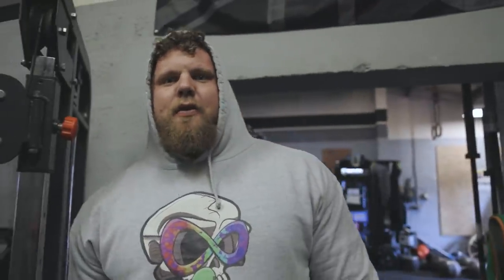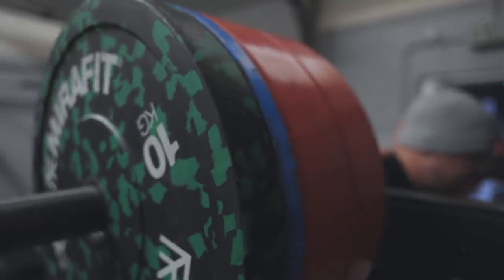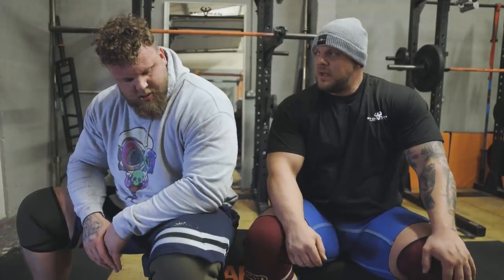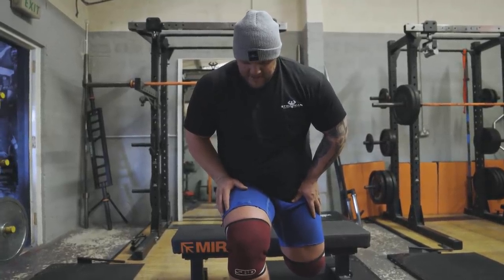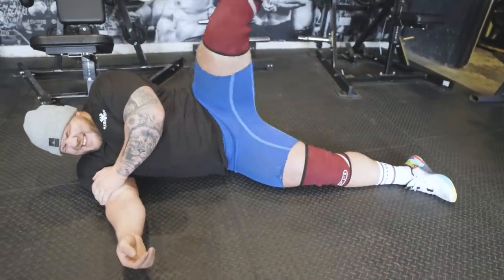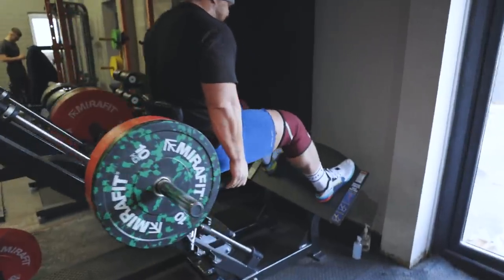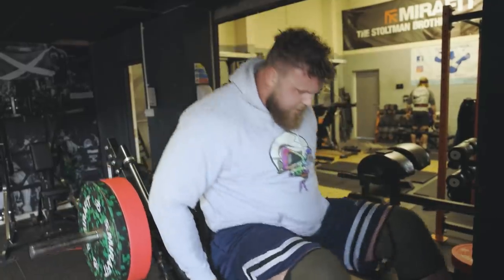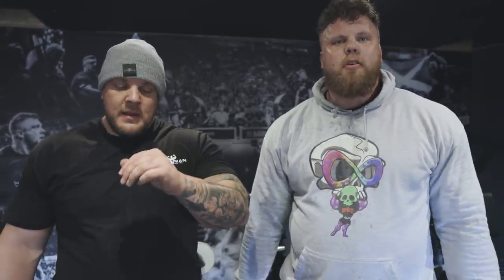Squat Session World's Strongest Man Training